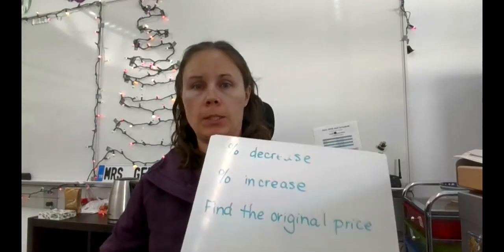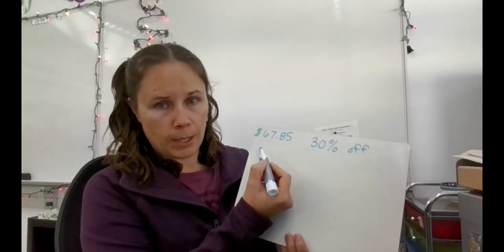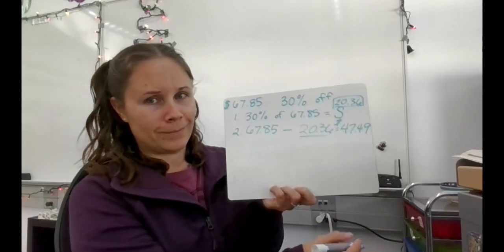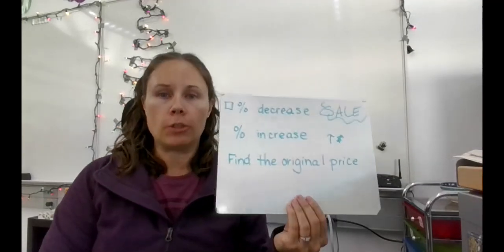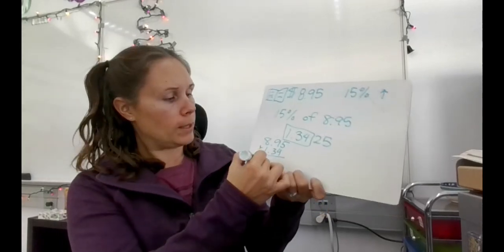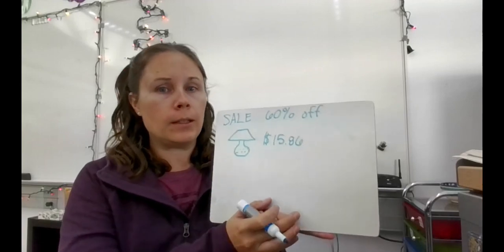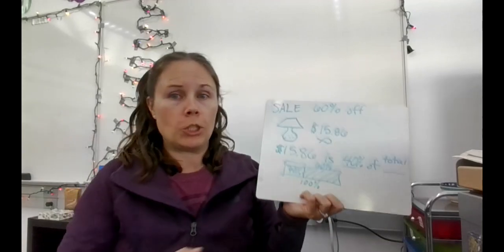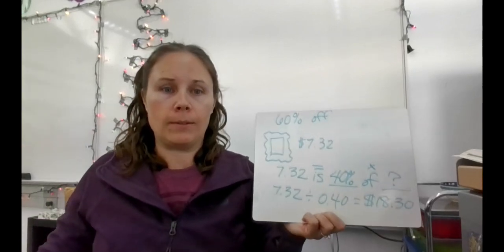percent increase decrease lesson